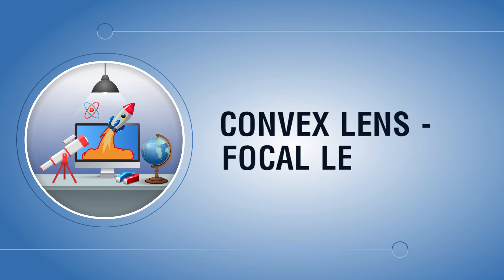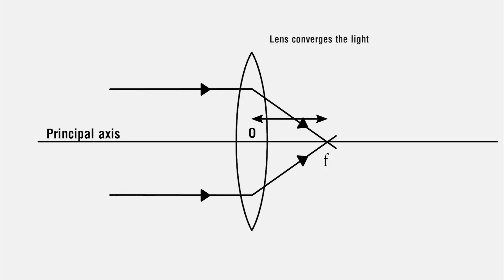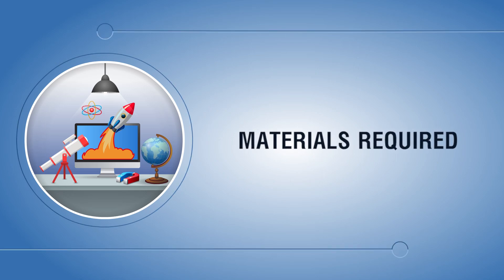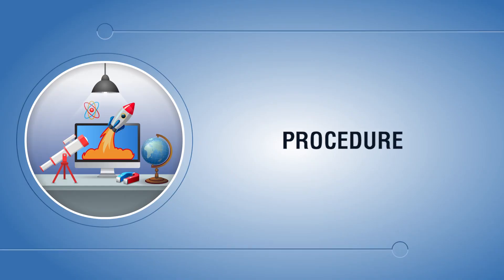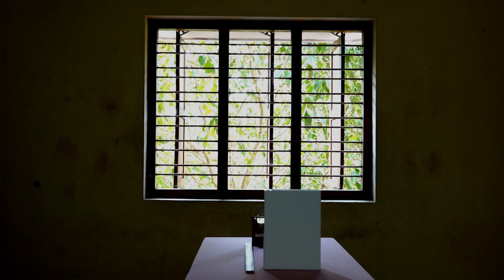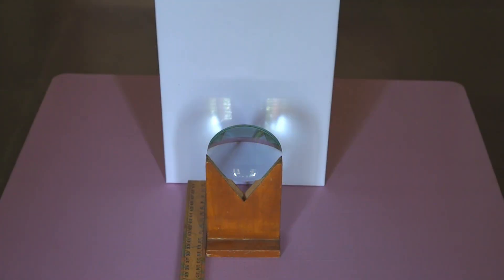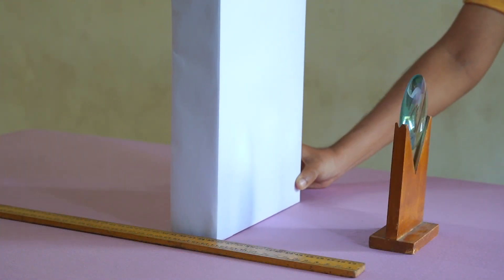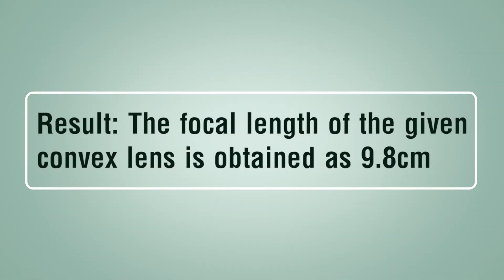CONVEX LENS – FOCAL LENGTH 2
In this video, we explore the concept of a convex lens, which is constructed with two spherical surfaces protruding outward. We delve into the fundamental concept of focal length, which is the distance between the optical center and one of the focus points of a convex lens. Join us as we conduct an instructive experiment to demonstrate how to determine the focal length of a convex lens.